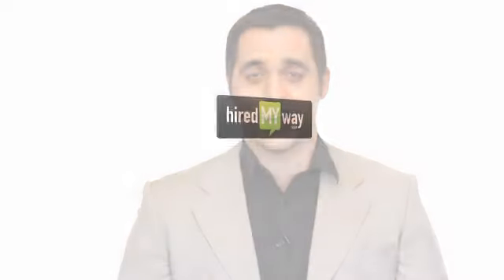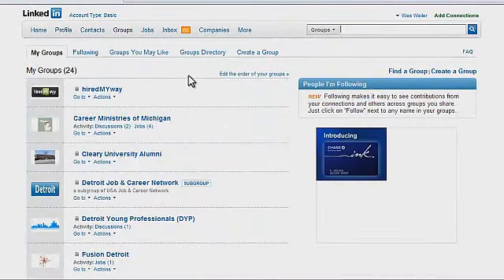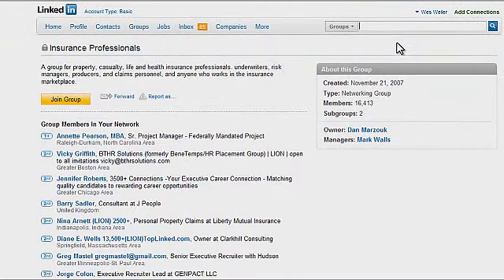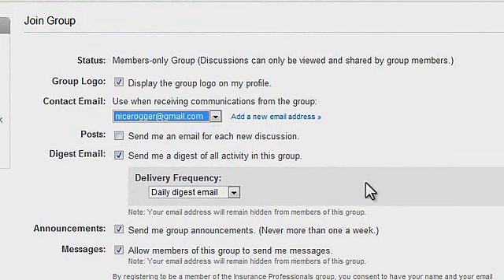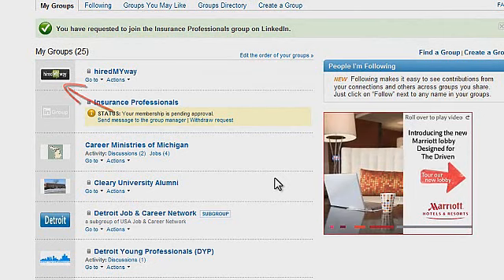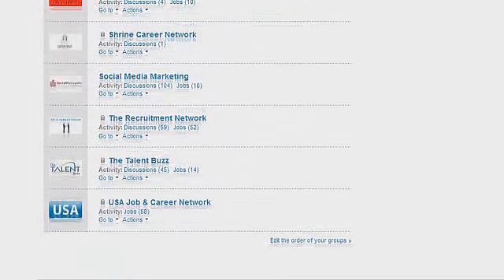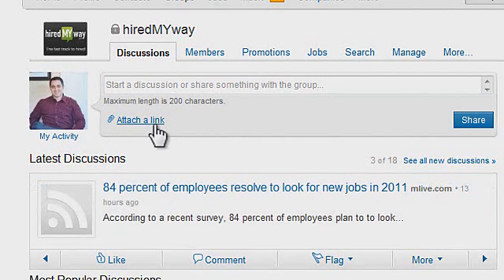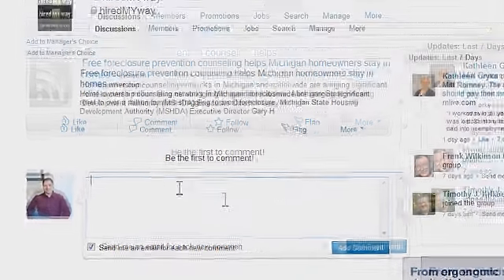LinkedIn - Groups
There are a lot of benefits of joining groups, so watch this video and learn how to use groups on LinkedIn to help promote your brand and to help you find a job.

Interested in learning more about how to use social media to start launching your job search to the next level?